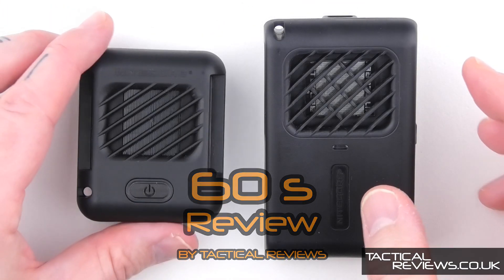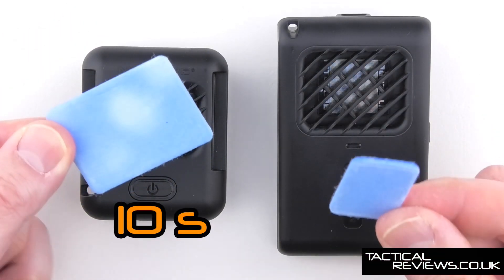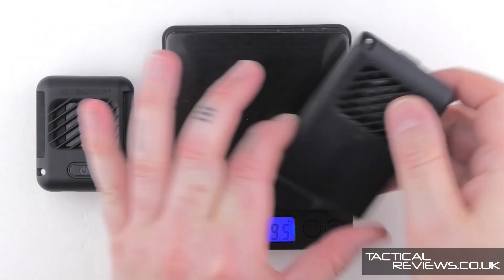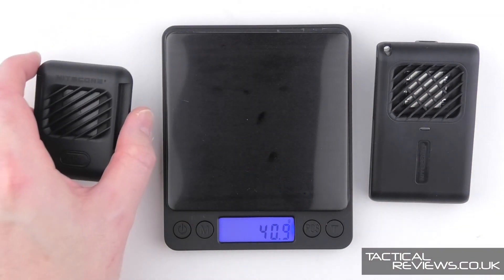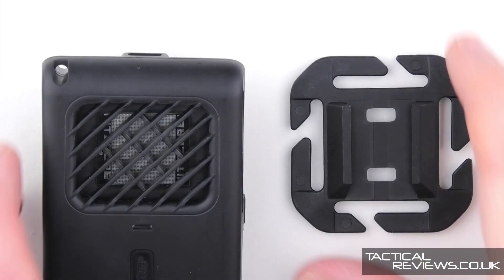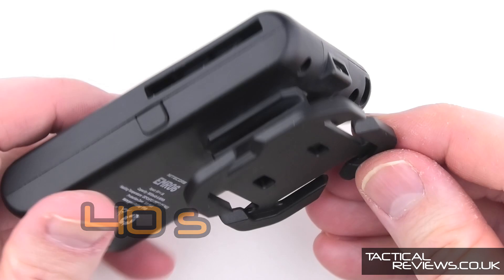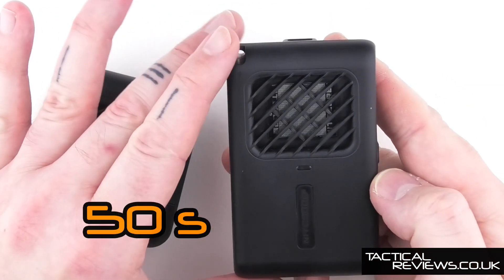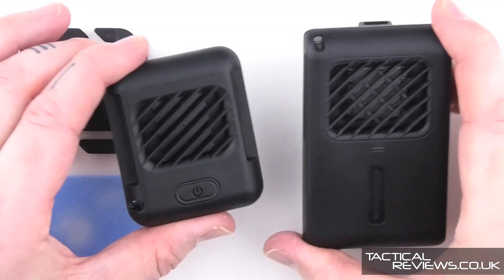Nitecore EMR05 and EMR06 insect / mosquito repellers - Sixty Second Review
A quick short format Sixty Second Review of the Nitecore EMR05 and EMR06 insect / mosquito repellers.

Two new devices from Nitecore making portable insect repellers even smaller and easier to carry. The EMR05 using an external powerbank, and the EMR06 including a small built-in battery.

If, like me, you protect everyone else from mosquito bites, by being the one the mosquitoes make a beeline for, then you may be as pleased as I am to find the new Nitecore EMR05 and EMR06 portable insect repeller devices.

even more review and testing information.